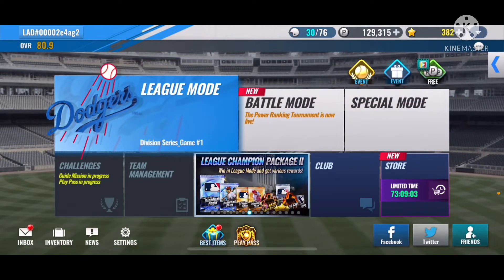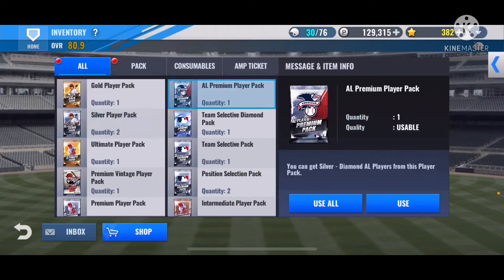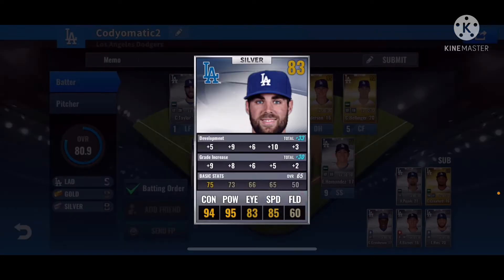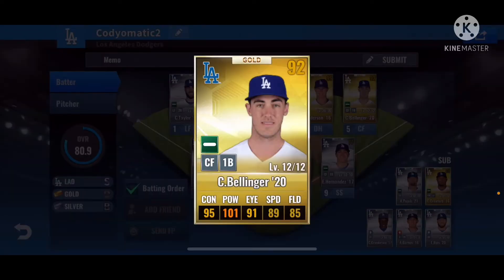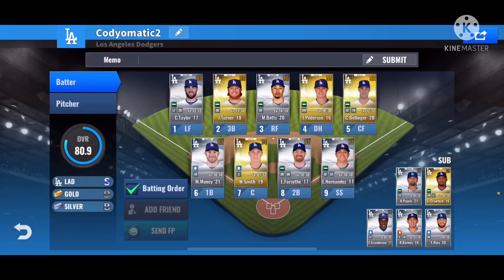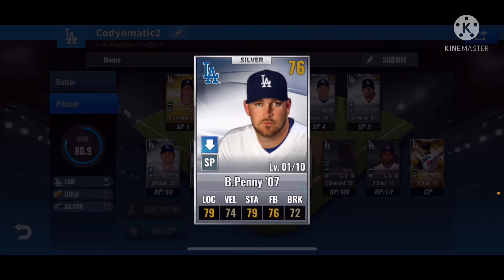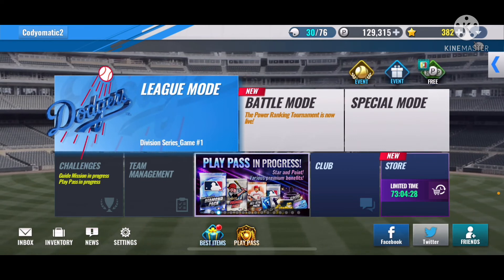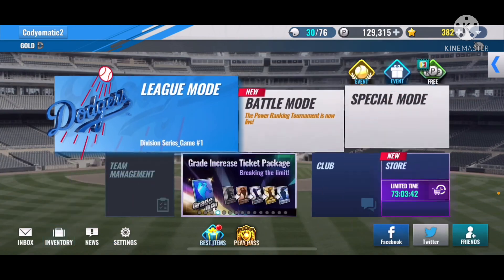Starting from scratch Day1 MLB9innings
Welcome to the start of a new series.

We will try to do daily or every other day video on the progression of my dodgers team.

If you want to see how this all unfolds out make sure to stick around to watch the progression.